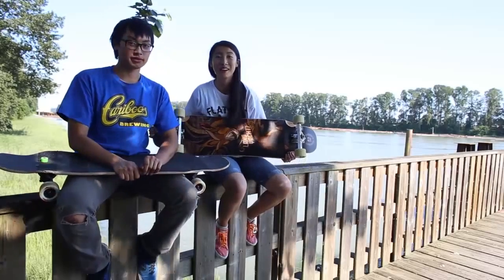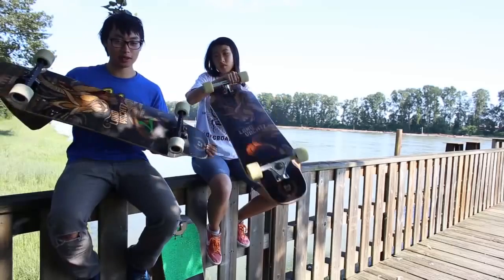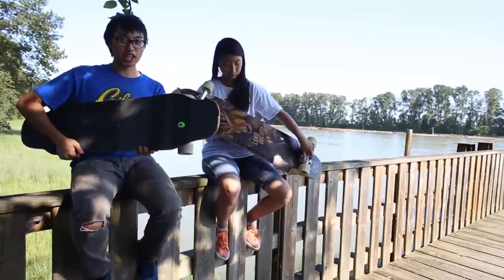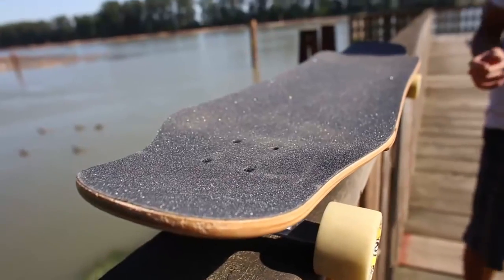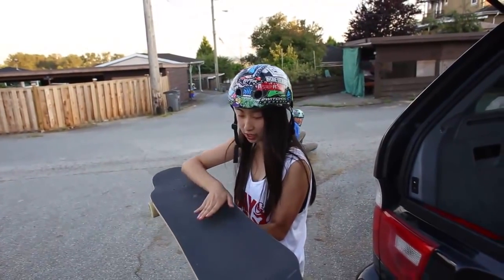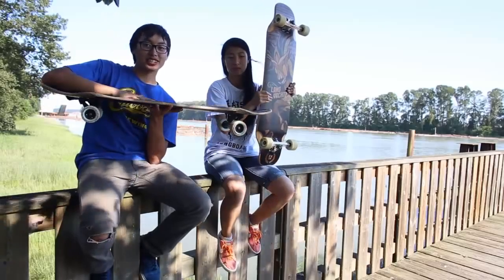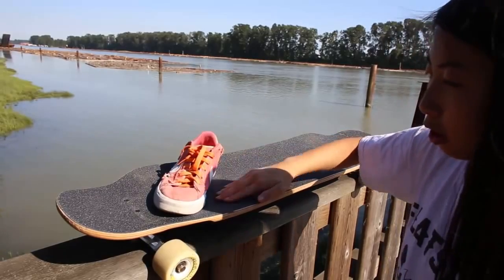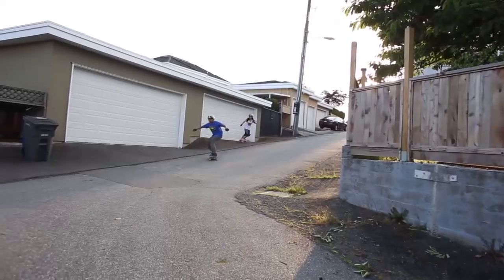REVIEW: "Redesigned" 2013 Landyachtz Tomahawk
Dont judge us cause we're weird. There's another version coming out soon!!!

Setup
Lisa: 2013 Tomahawk - Buzzed v1 - riptide bushing - s9 butter balls
Tuan: 2013 Tomahawk - Bear Precisions - Zombie Hawgs 80a

Film: Lisa/Tuan/Michael
Riders: Lisa/Tuan

We wish we owned this music.